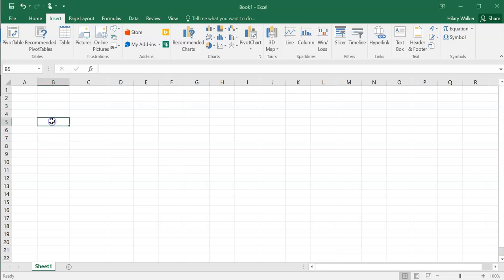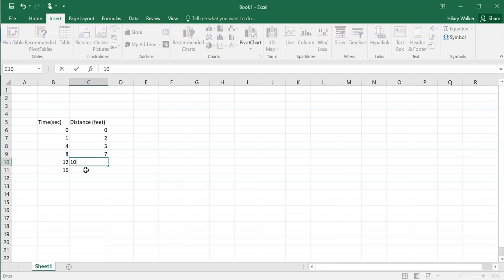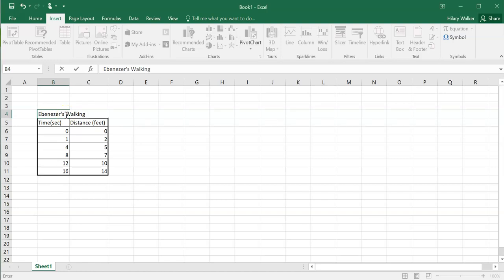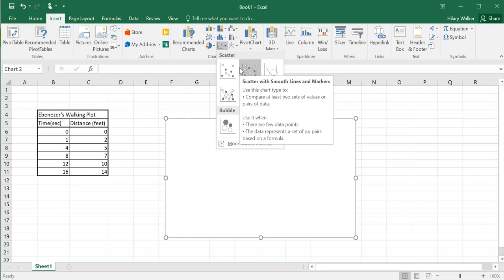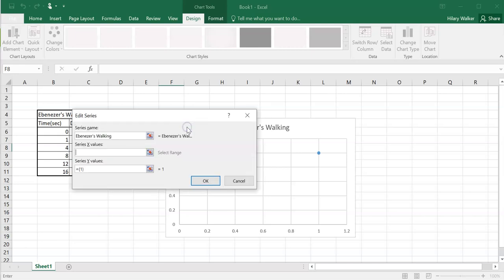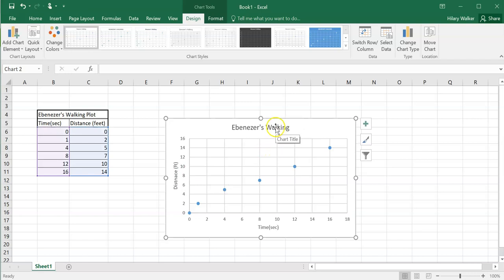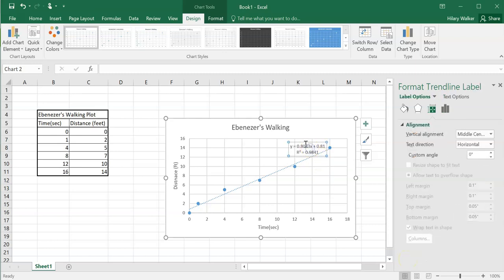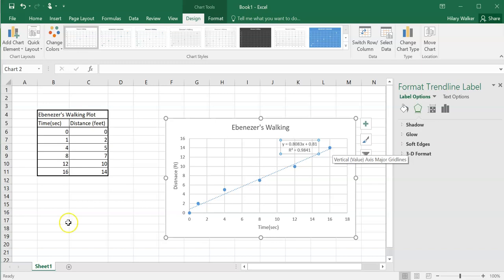How to create a scatter plot and add a linear trendline in Excel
Discusses how to create a scatter plot (in this case a x vs. t graph) and linear trendline in excel from a set of data